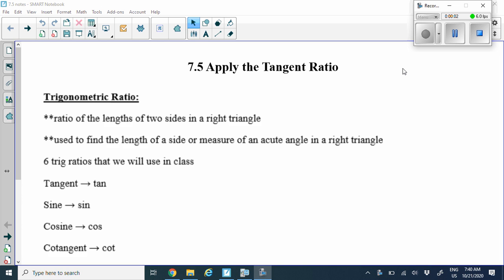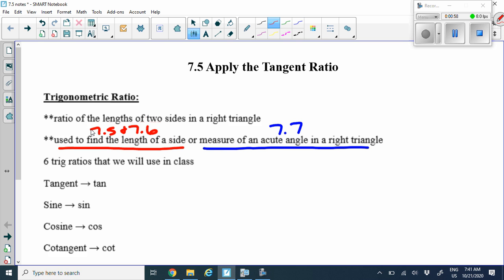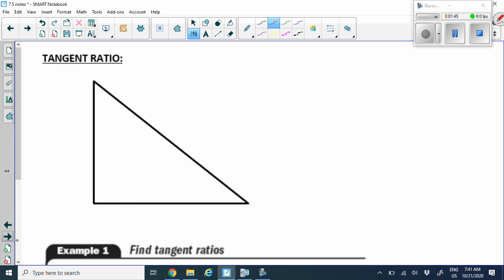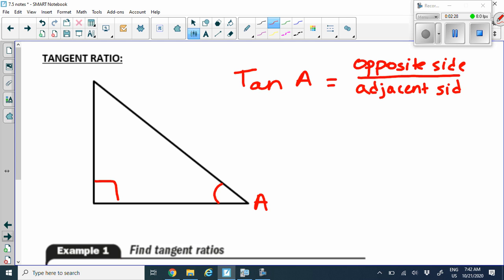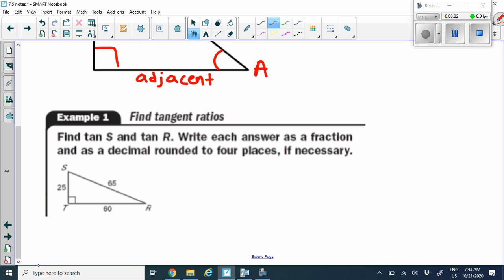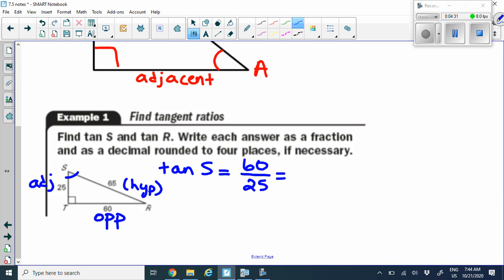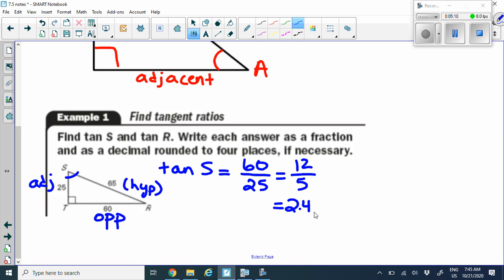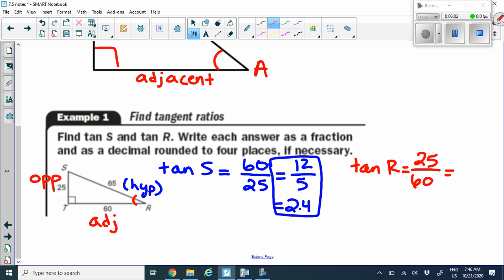Geometry: 7.5 Part 1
Trig ratios - tangent